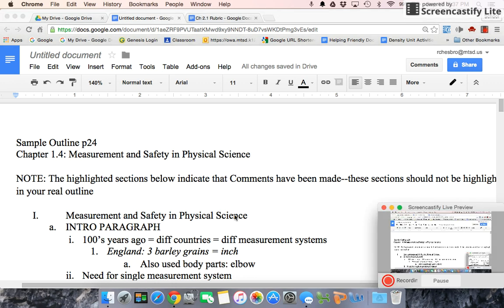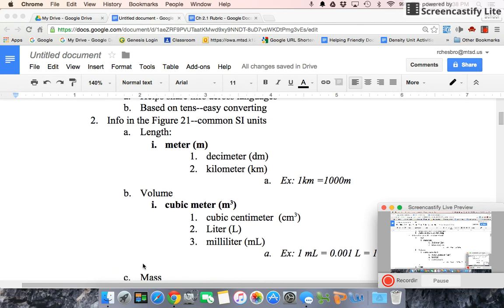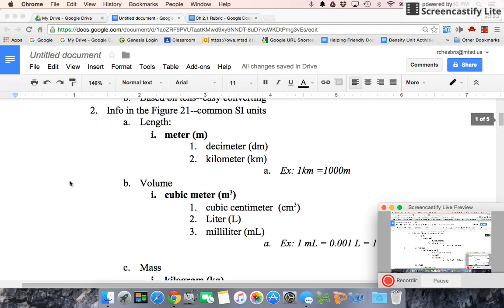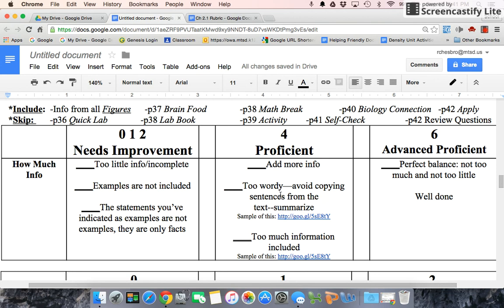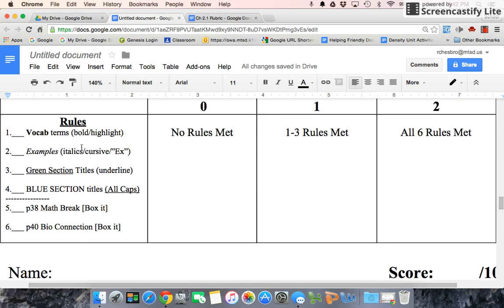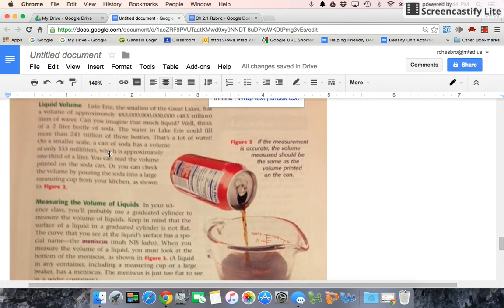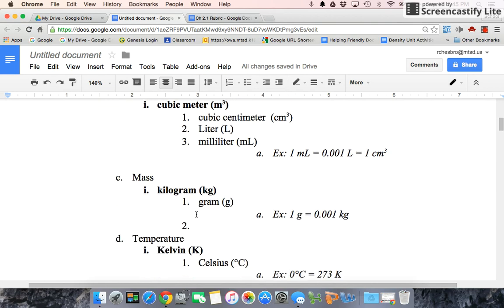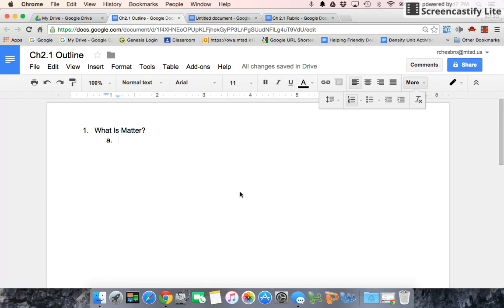Vid 1: How To Make An Outline --Common Core CCSS.ELA-LITERACY.RST.6-8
Learn how to make an outline for 8th grade Physical Science. Addresses Common Core Science and Technical Subjects Grade 8  standards CCSS.ELA-LITERACY.RST.6-8